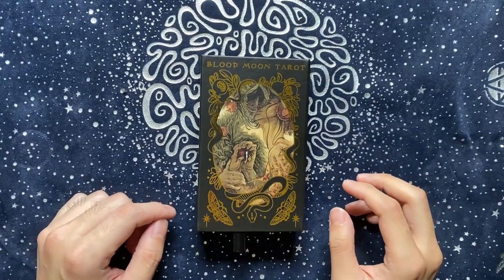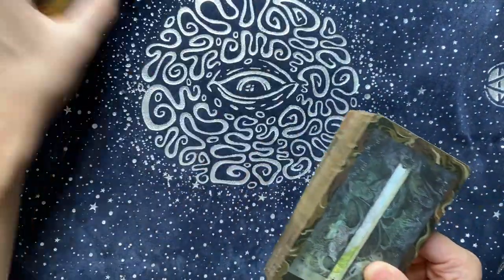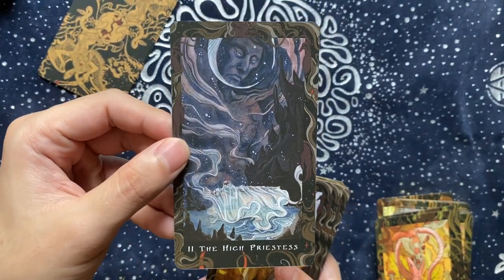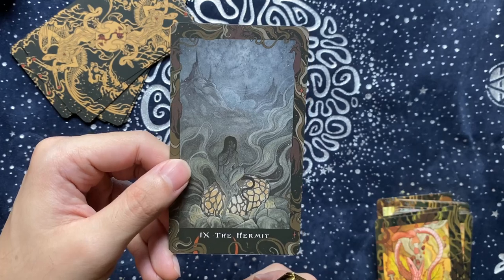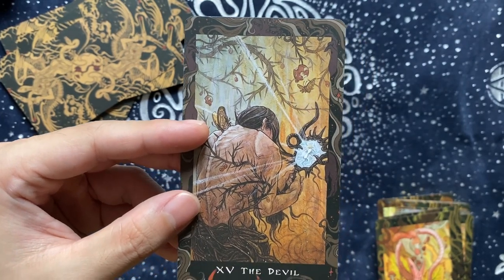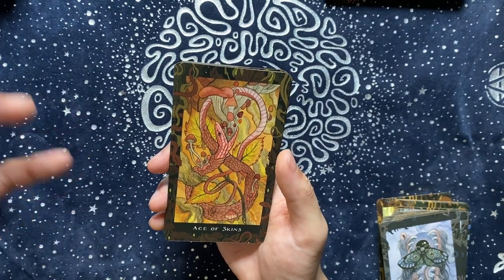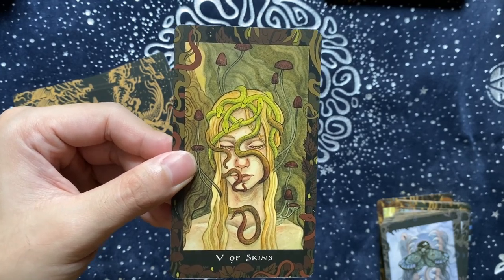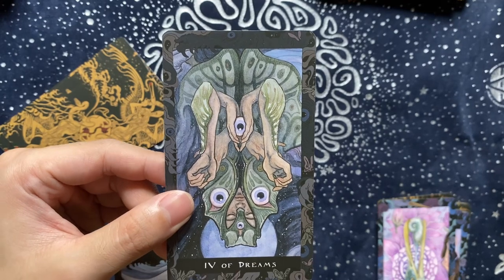Blood Moon Tarot review and walkthrough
Camera I use

00:00 Intro
02:21 Majors
08:28 Skins / Wands
11:31 Dreams / Swords
14:40 Songs / Cups
17:10 Honey / Coins
20:13 Shuffle and test reading

Thanks for the support in advance :)